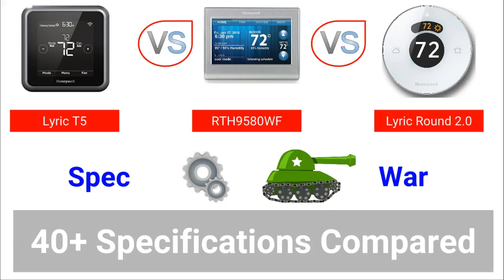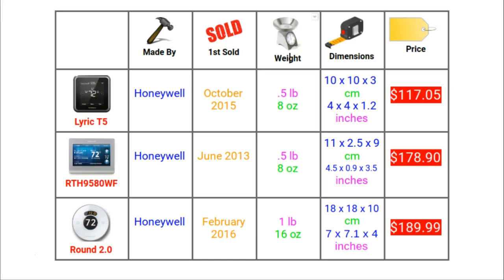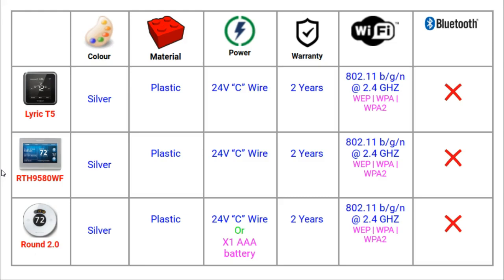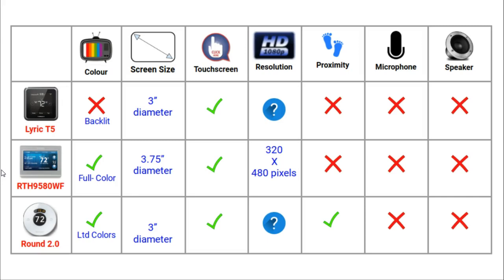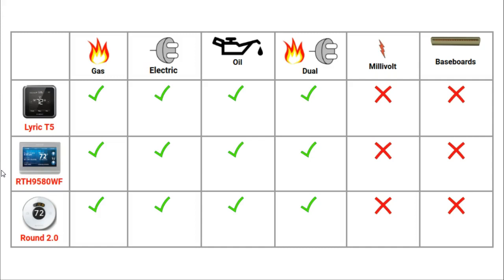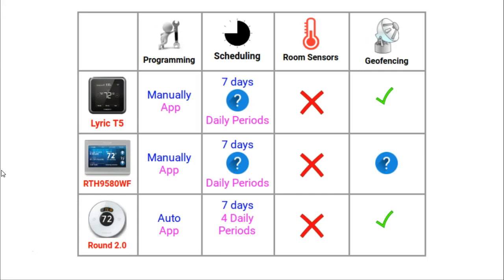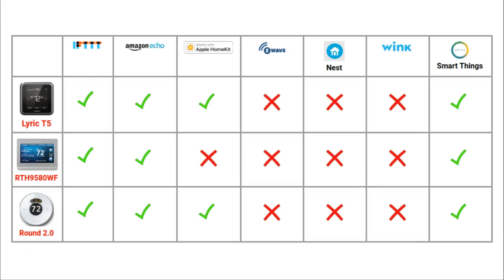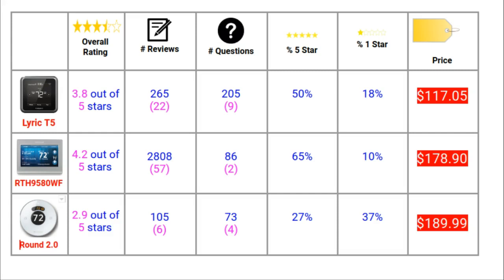Lyric T5 vs RTH9580WF vs Lyric Round 2.0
In this video I compare three Honeywell thermostats; T5, RTH9580WF and the Lyric Round 2.0

The comparison is split into different sections with easy read charts.

To move between the different sections, click on the times below.

[1] Basic Specifications 1:15
[2] Warranty, Power and Connection 2:29
[3] Screen & Audio Features 3:26
[4] Energy & Weather 4:40
[5] HVAC Compatibility 5:40
[6] Programming 6:29
[7] Remote Access 7:26
[8] Home Automation 8:10
[9] Ratings and Reviews 8:56